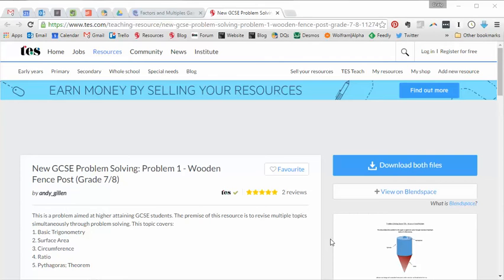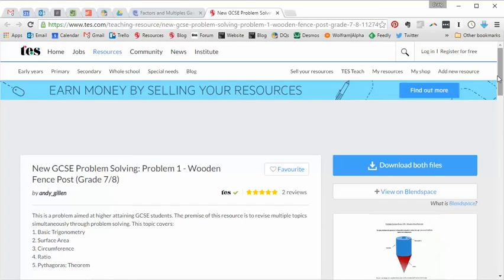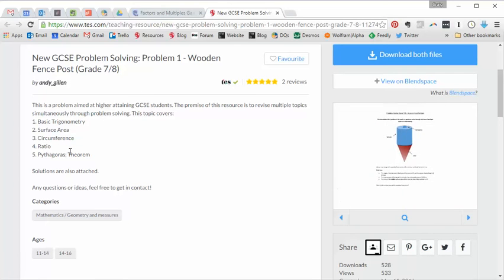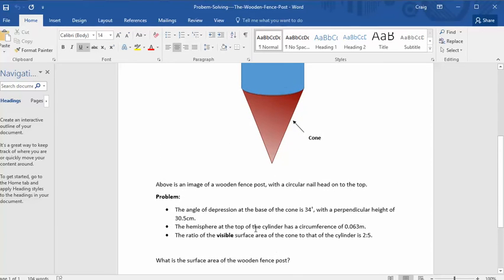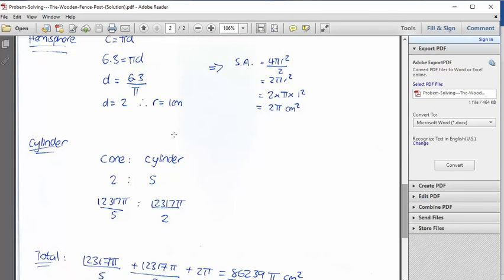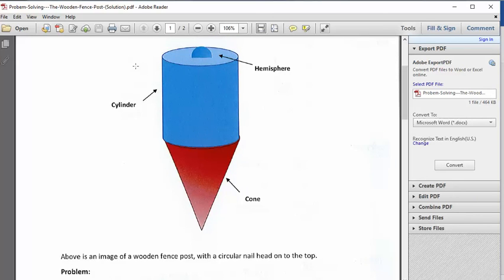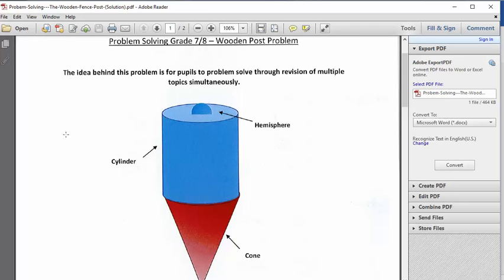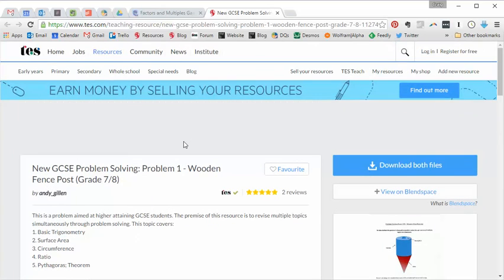Wooden Fence Post - TES Maths ROTW 2 (2016/17)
There is no hiding away from it – the new Maths GCSE is on the horizon, and it will undoubtedly be more challenging than ever before. One thing I have noticed when looking through the Sample Assessment Materials and resources provided from the awarding bodies is that topics will be combined together far more regularly than in the legacy GCSE. This provides a problem for students who have learned and practised topics in isolation. If they are not able to apply and combine different skills then they are likely to come a cropper. Fortunately, resources like this will help students gain that essential practise.

This unstructured, challenging problem comprises of a cone, cylinder and hemisphere, with students asked to work out the total surface area. In order to successfully complete this task, it is not enough for students to simply substitute some number into a formula. Indeed, students must call upon their knowledge of Basic Trigonometry, Surface Area, Circumference, Ratio and Pythagoras. They will no doubt find this difficult at first, so it might be worth having some hint cards up your sleeve, or using my Counter technique, where groups can exchange a counter for a question. Whatever you try, please persevere as it is essential the students develop the grit and determination needed to tackle problems such as these.

Craig Barton